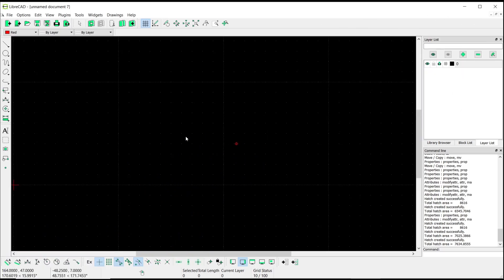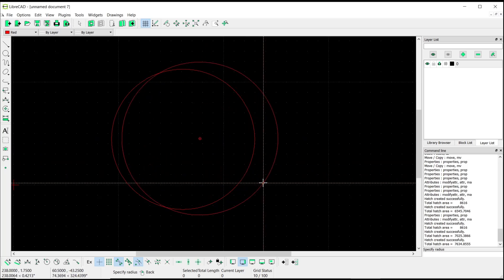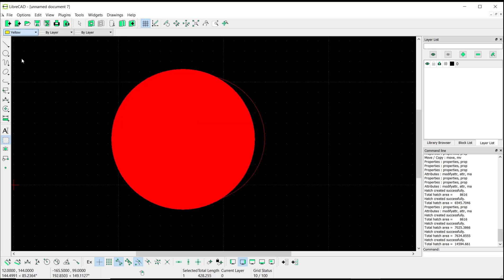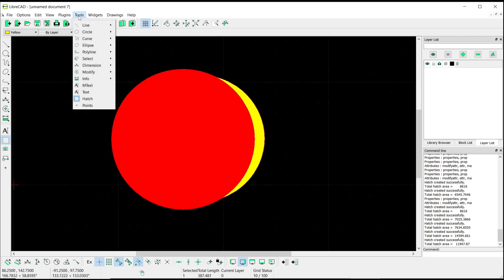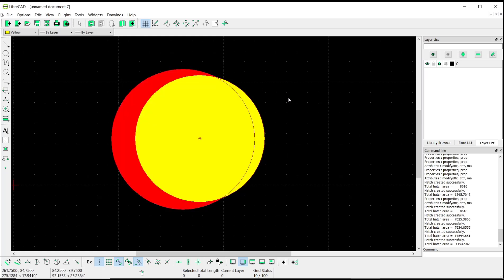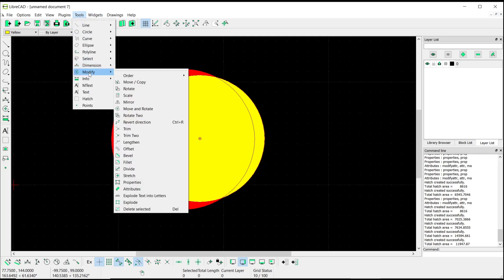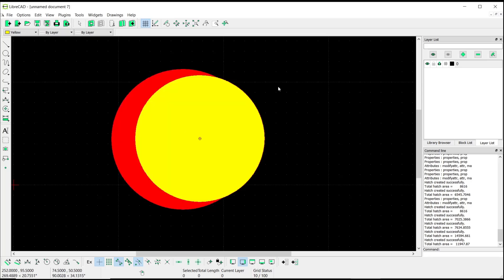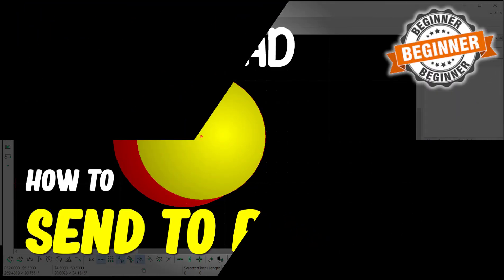LibreCAD How To Send To Back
Learn how to send objects to the back in LibreCAD with this step-by-step guide. Discover the features and tools that will help you arrange your drawing elements effectively.